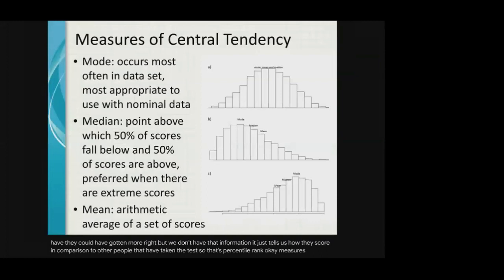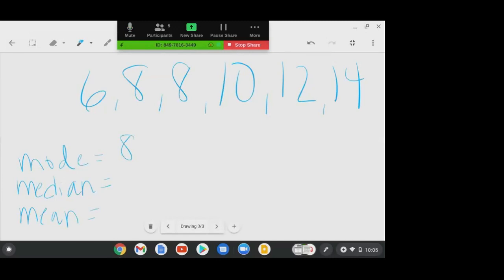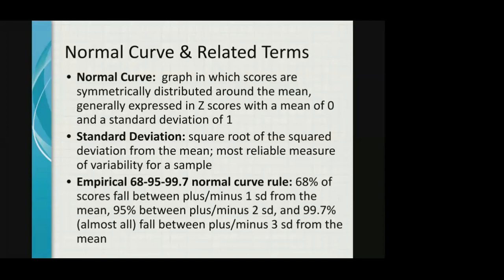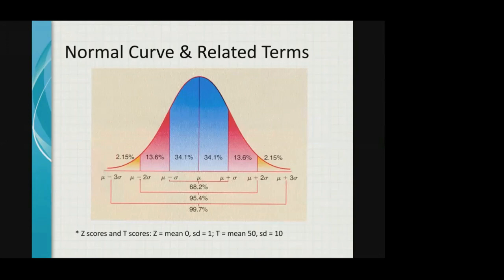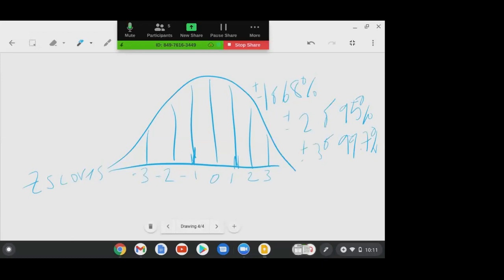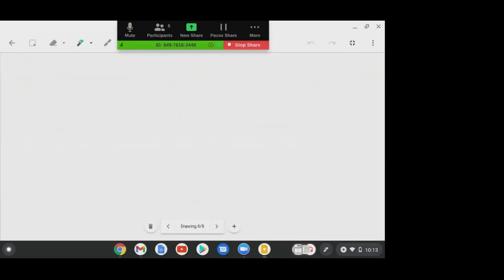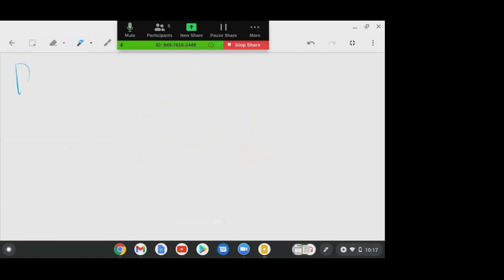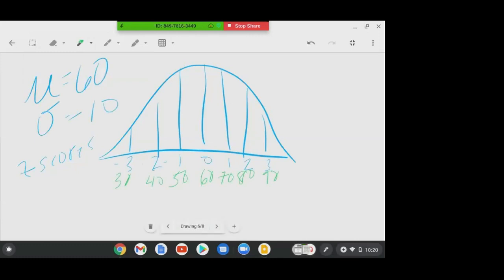NCE Test Prep: Bell Curve Measures Central Tendency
NCE Test Prep: Assessment and Testing CACREP Domain
Quick review of measures of central tendency and the bell curve.